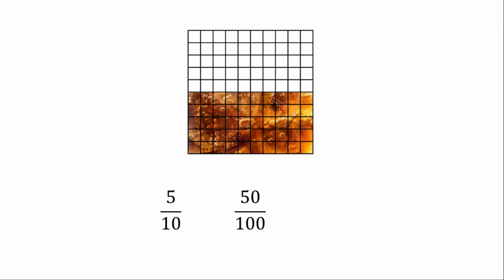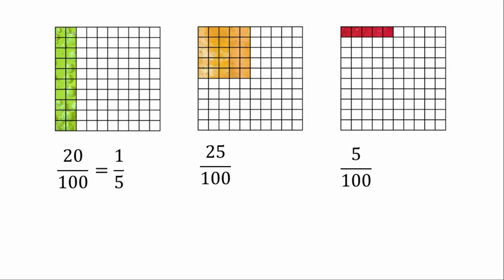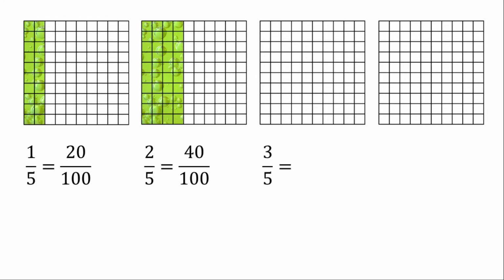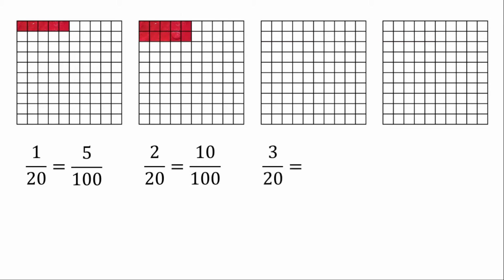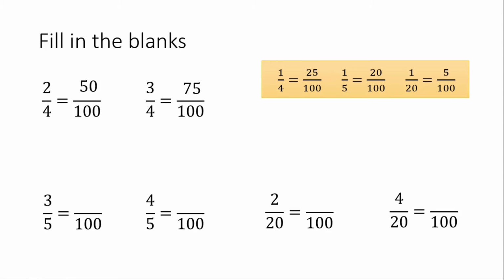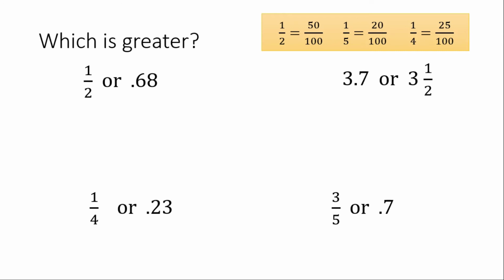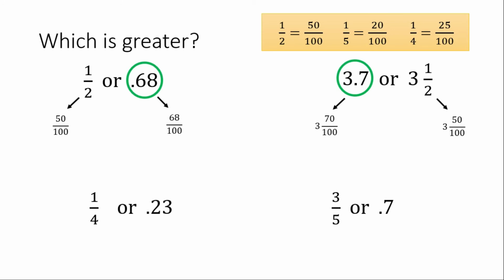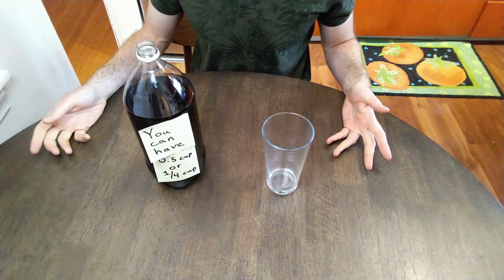Math 27 - Ordering Fractions and Decimals (Part 2)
Students will compare and order decimals and fractions by first changing them all to fractions with denominator 10 or 100.